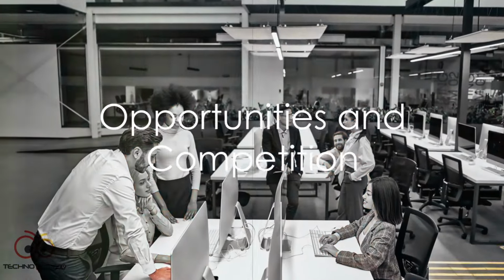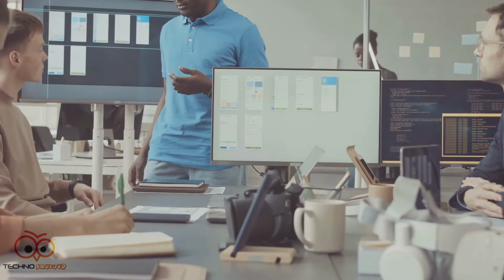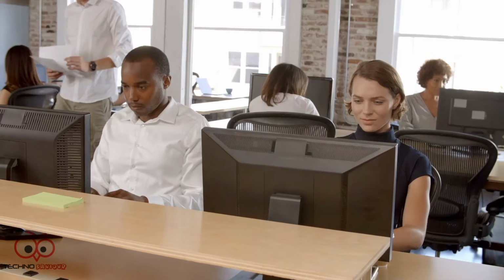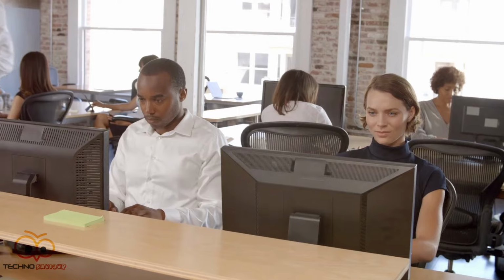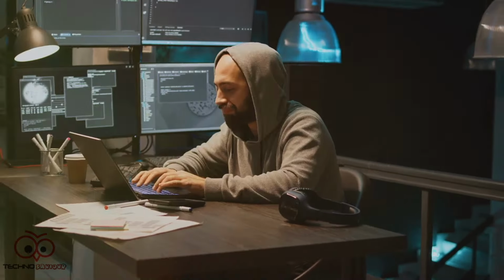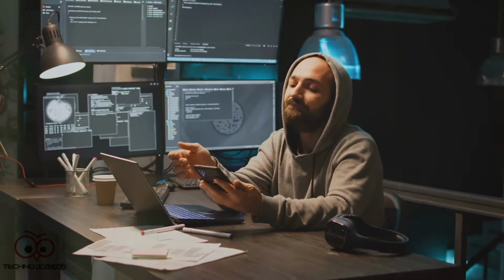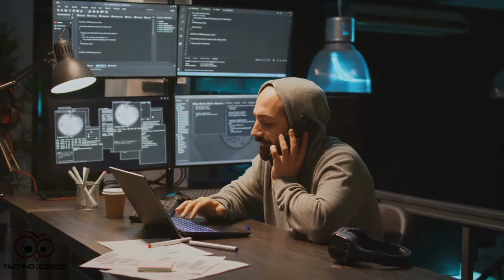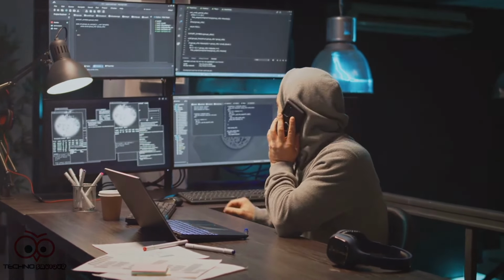Google's Shift: Opportunities for Developers in Low-Cost Countries like INDIA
In the wake of Google's strategic shift, there's a burgeoning landscape of opportunities for developers in low-cost countries. This video explores the dynamic intersection of Google's evolving strategies and the vast talent pools in regions offering affordable living costs. As Google expands its global footprint, it's increasingly tapping into emerging markets, creating a ripple effect in the tech industry. From software development to coding careers, this discussion delves into the implications for developers worldwide. We examine how this shift opens doors for tech talent in regions traditionally overlooked by major tech companies, fostering economic growth and innovation on a global scale. Join us to explore the potential of remote work, digital nomadism, and the democratization of tech opportunities. Whether you're a seasoned developer seeking new horizons or a newcomer eager to break into the industry, this video offers insights into navigating this exciting landscape. Discover how Google's expansion is reshaping the future of work and unlocking a wealth of possibilities for developers in low-cost countries. Don't miss out on this discussion at the forefront of the tech revolution!